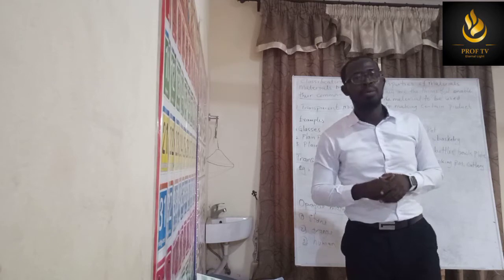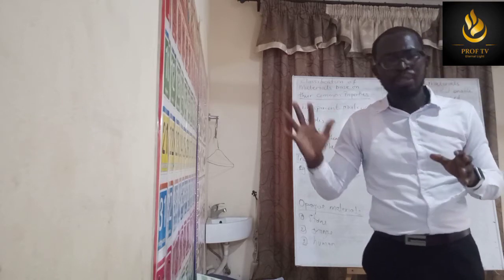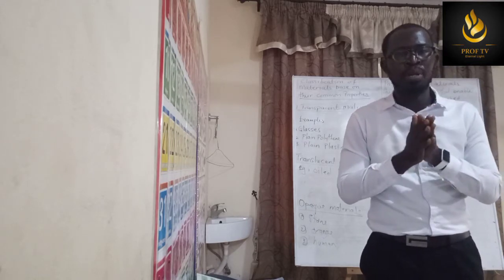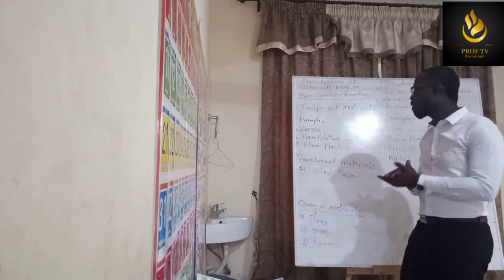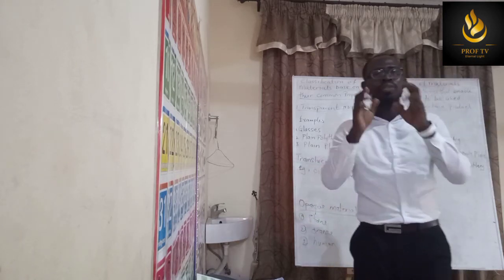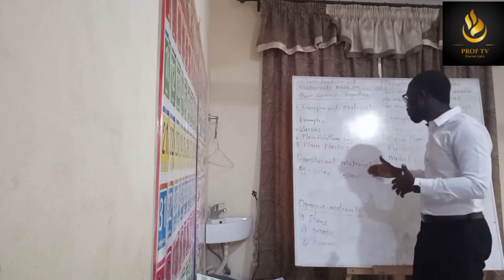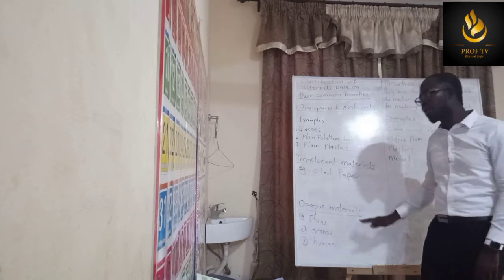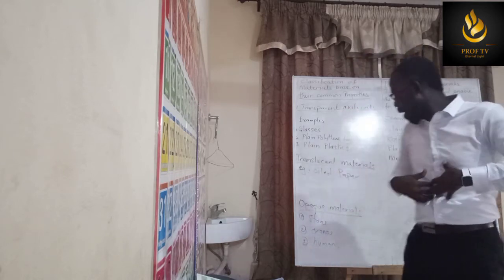Classification Of Materials Base On Their Properties.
PROF RSK